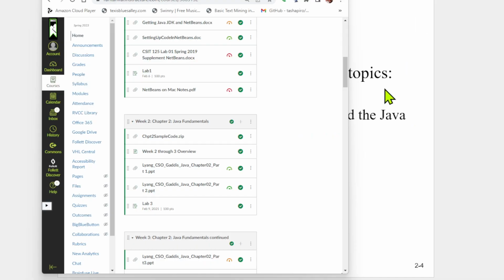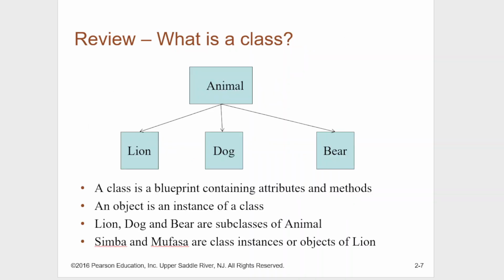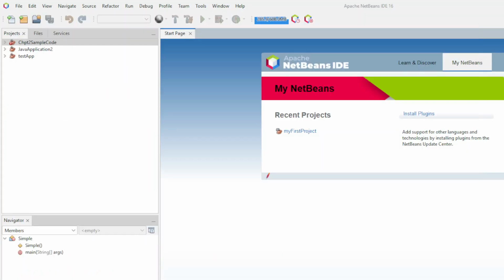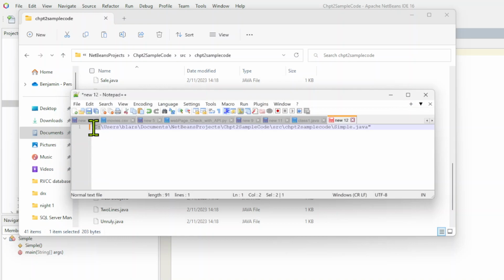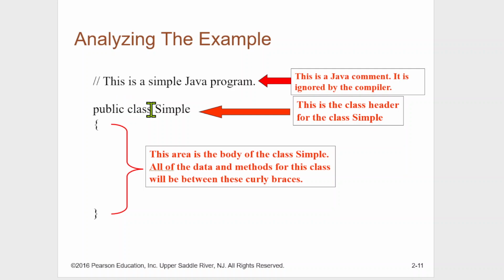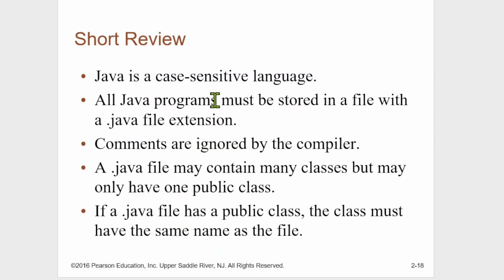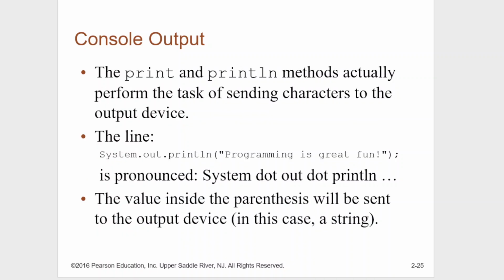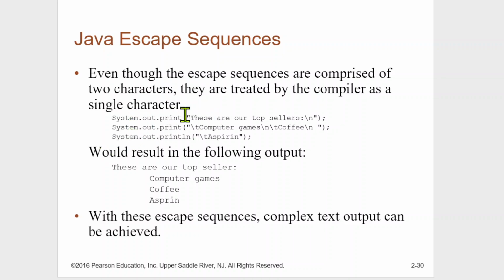Intro to Programming for Business Majors: Week 2 Part 1